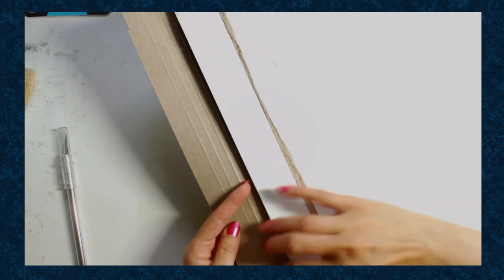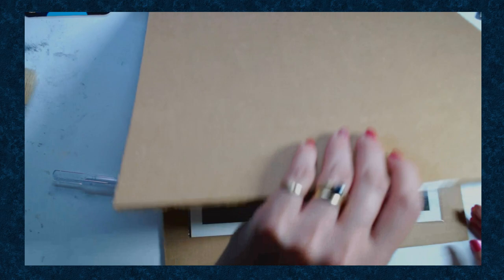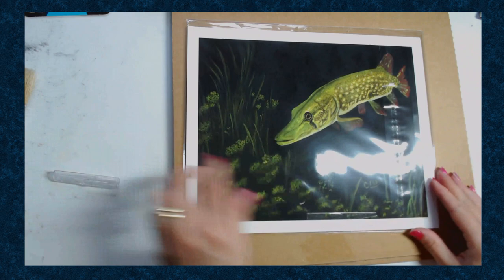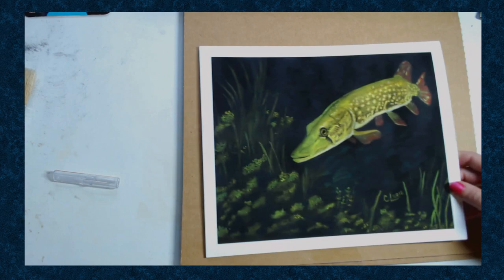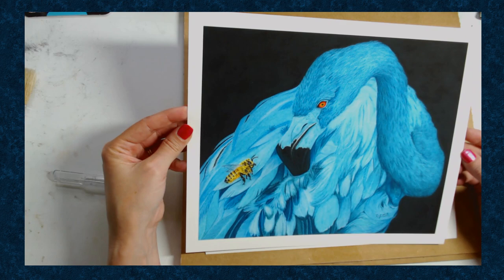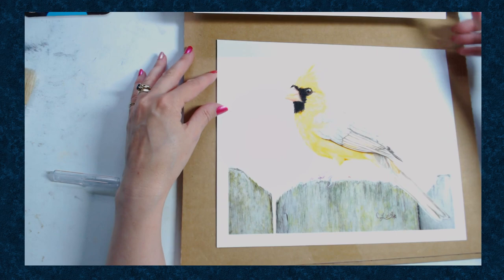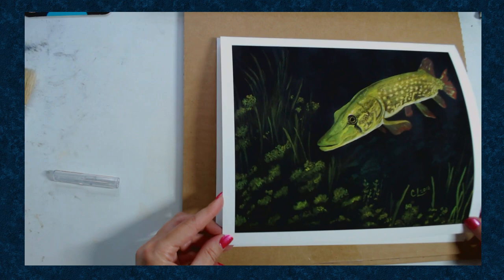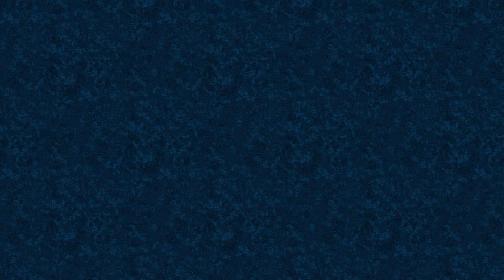Unboxing 4 prints from Giclee Today. 🎨 Will I be disappointed? 🤔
Wanting to move away from Fine Art America, I discovered Giclee Today.  I decided to order 4 test prints from them and now they've arrived!  Will they look good?  Any problems?  We shall find out together!

Video shot with a Logitech HD Pro Webcam C920 Amazon
Lighting Daylight Duo Led Art & Craft lamp with Clamp, Amazon